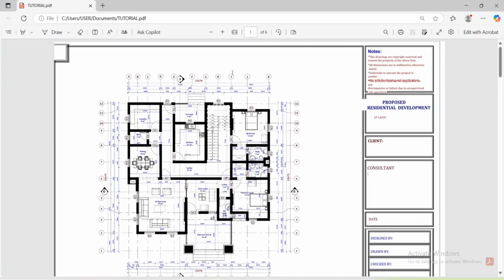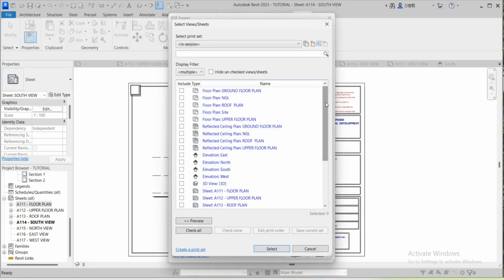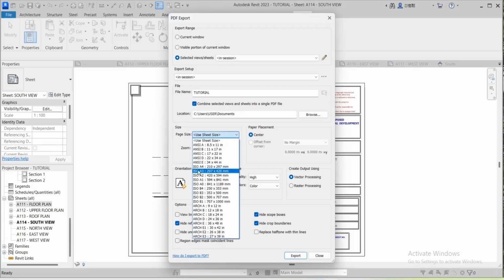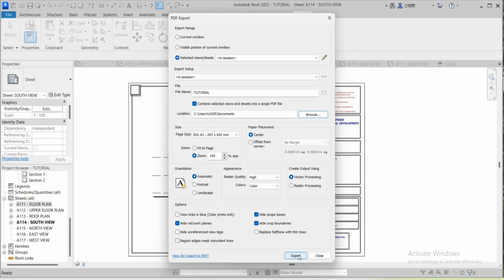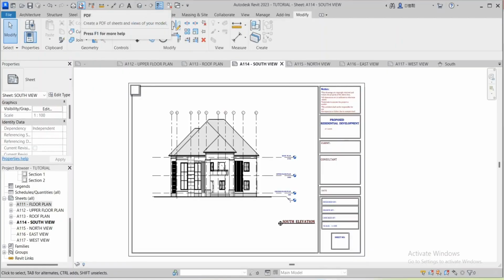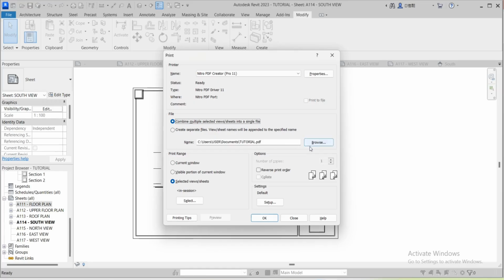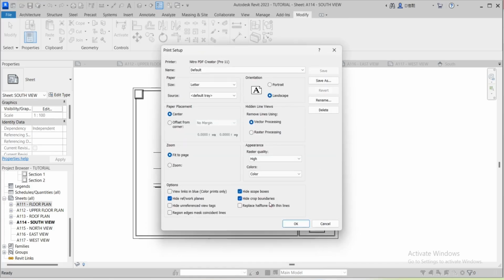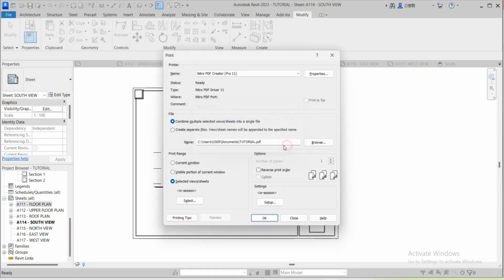How to Convert Revit Files to PDF | Step-by-Step Tutorial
How to convert Revit files to PDF is an essential skill for sharing architectural drawings, construction documents, and project information with clients, consultants, contractors, and other team members. In this step-by-step tutorial, you'll learn how to export Revit views and sheets to PDF, configure the PDF output, and create professional documents that are ready for sharing or printing.

Revit allows you to export individual views, multiple views, or sheets directly to PDF. You can also combine selected views and sheets into a single PDF file, making it practical for exporting complete drawing sets and construction documentation.

You'll learn how to select the views or sheets you want to export, choose the appropriate PDF export setup, configure paper size and orientation, and save the resulting PDF to your preferred location. The workflow also covers important options that affect how your drawings appear in the final document, including appearance, output processing, and file naming.

For architectural projects, exporting sheets rather than individual views is particularly useful when you need the PDF to include the title block and match the intended sheet size. Autodesk's current documentation also provides options for creating naming rules and combining multiple sheets into one PDF, which can make large drawing sets easier to organize.

This workflow is useful for floor plans, elevations, sections, details, schedules, presentation drawings, working drawings, and complete construction document sets. You can also create reusable view/sheet sets when you regularly export the same group of drawings, helping reduce repetitive work on larger Revit projects.

You'll also understand the difference between Revit's native PDF Export workflow and printing through a PDF printer. Current versions of Revit provide a dedicated PDF export tool, while the Print workflow can also send views and sheets to a PDF printer when required.

By the end of this tutorial, you'll know how to convert Revit drawings to PDF, export multiple sheets, control the PDF output, and prepare professional architectural documentation for digital sharing or printing.

Once you understand this workflow, you can combine it with sheets, title blocks, view templates, drawing scales, annotations, schedules, and construction documentation to create organized PDF drawing packages from your Revit projects.

[Insert Membership Link]

Recommended Tools for Revit Workflow

💻 Laptops & Workstations

ASUS ROG Strix G16 (2025) Gaming Laptop -  Revit, BIM, 3D modeling & rendering

• ASUS ProArt P16 — Revit, BIM, 3D modeling & rendering

• Lenovo ThinkPad P16 — Professional BIM & large Revit projects

• Dell Precision 5690 — Professional mobile workstation

• Lenovo Legion 5i — Revit, rendering & performance/value

🖱️ Revit Productivity

• Logitech MX Master 3S — Precision navigation and productivity

💾 Project Storage & Backup

• Samsung T7 Portable SSD — Fast storage for Revit projects, families & backups

• WD My Passport 2TB Portable HDD — Additional project backup storage